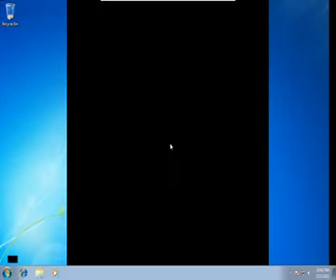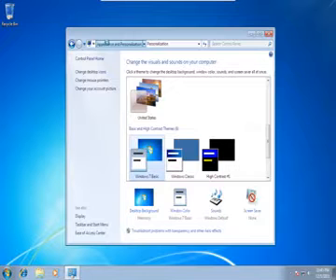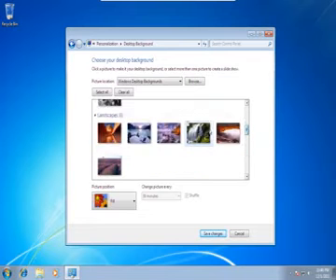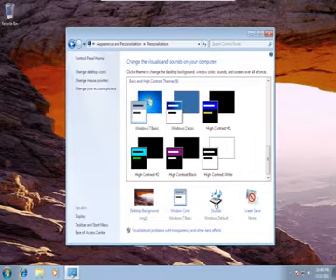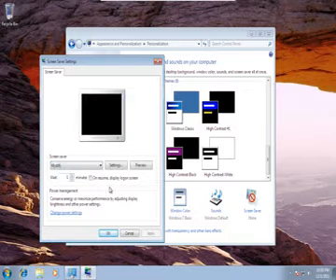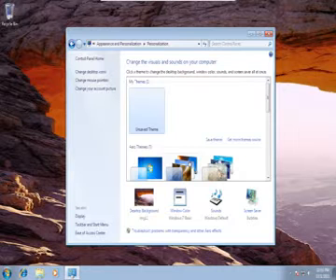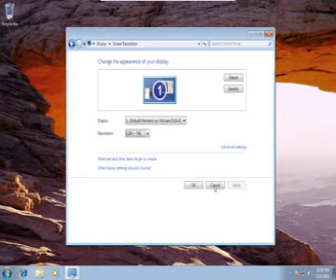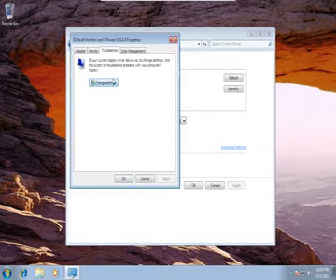140-7-display.mp4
Learn how to configure the display of Windows 7.